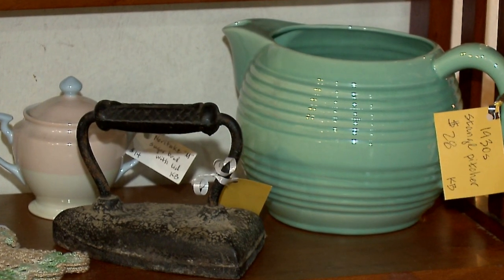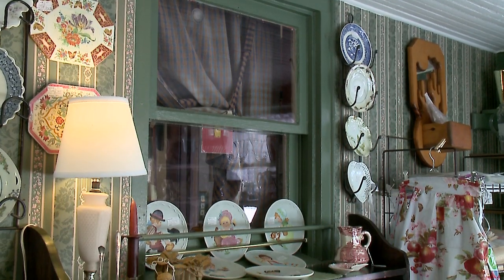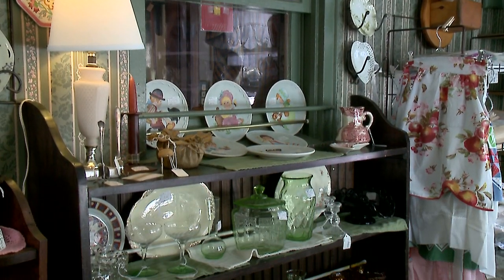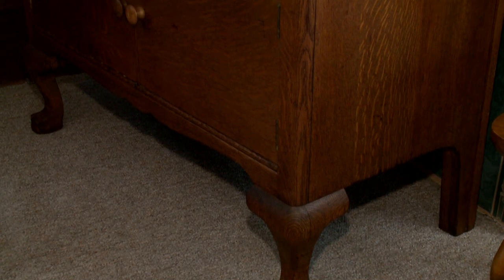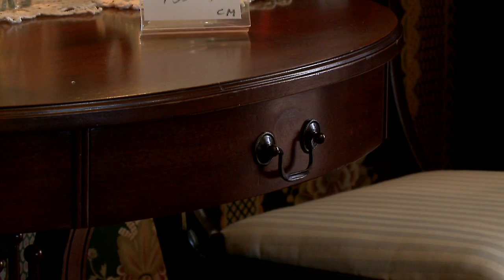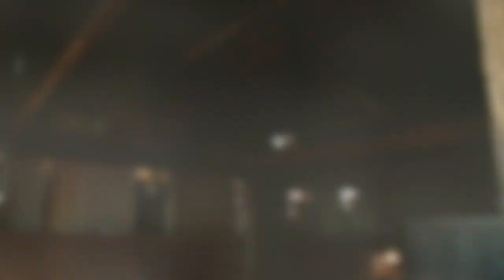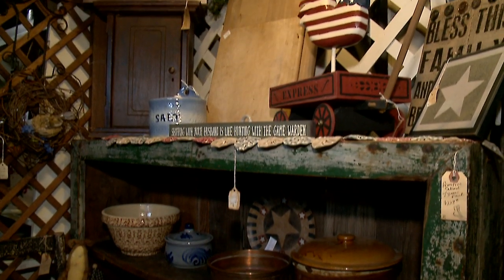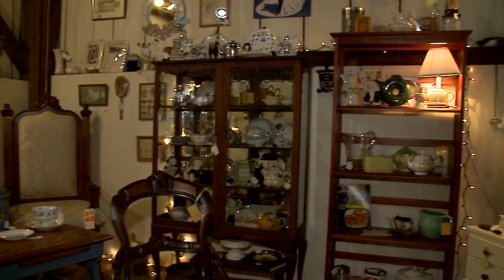Jameson Homestead Antiques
36675 Detroit Rd.